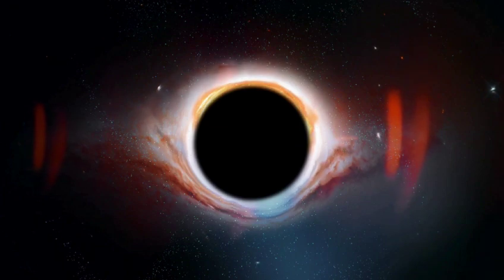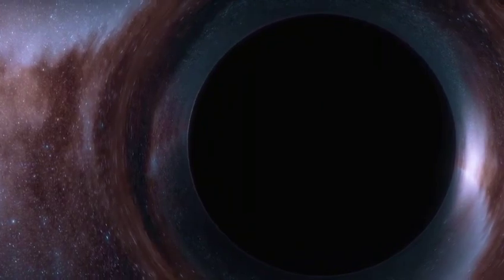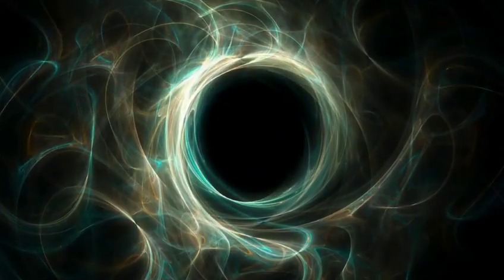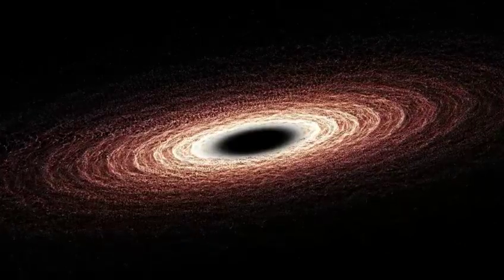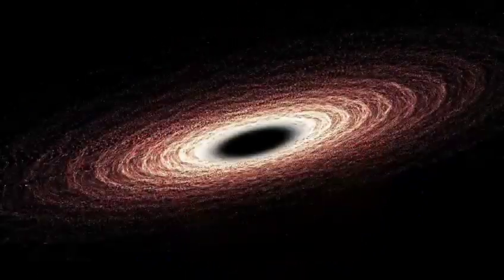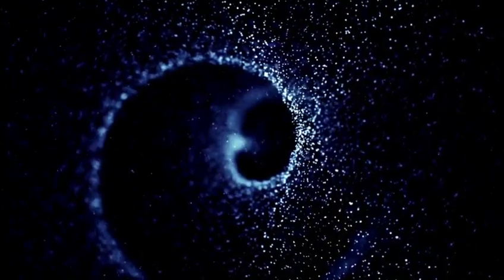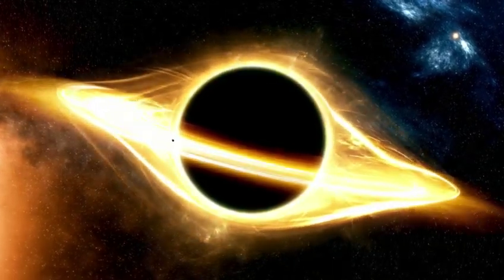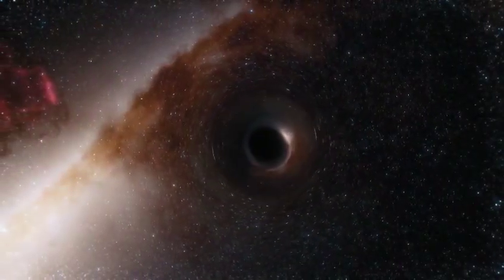James Webb Telescope Just Detected 700 Galaxies That Shatters The Big Bang Theory